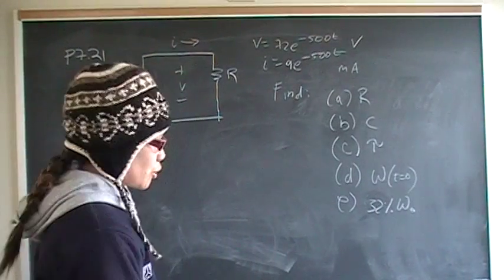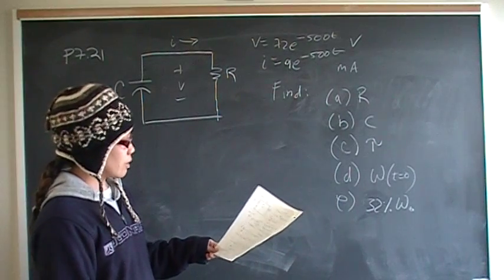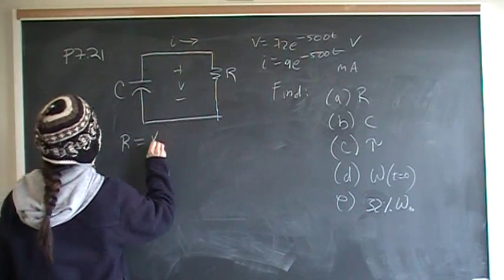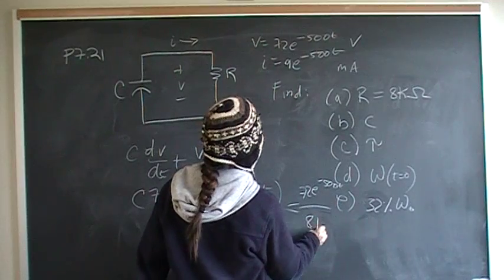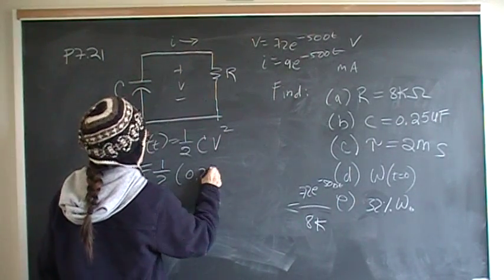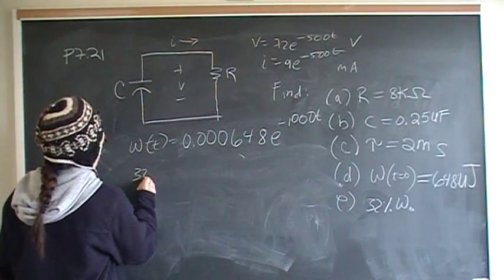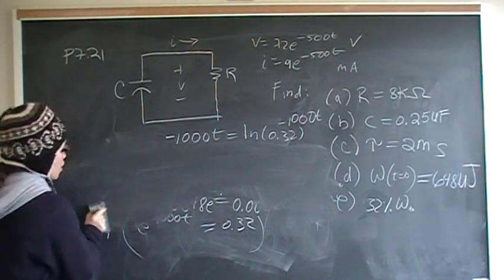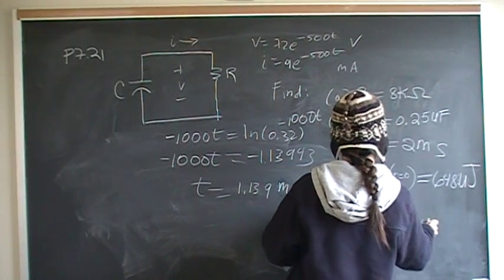Natural Response RC Circuit P7.21 Nilsson Riedel Electric Circuits 9E Solution